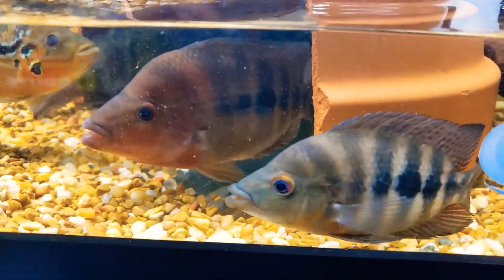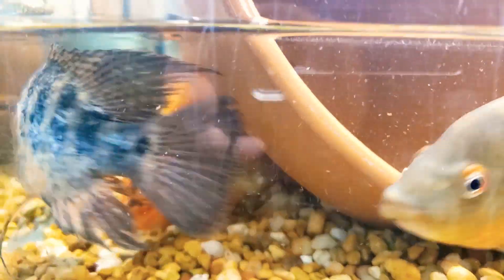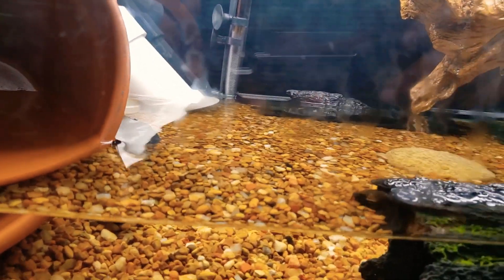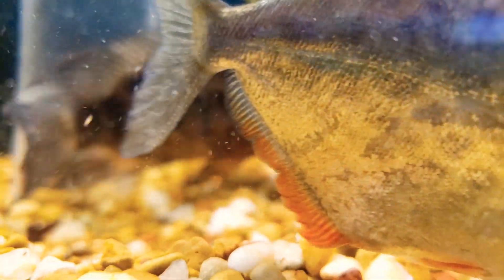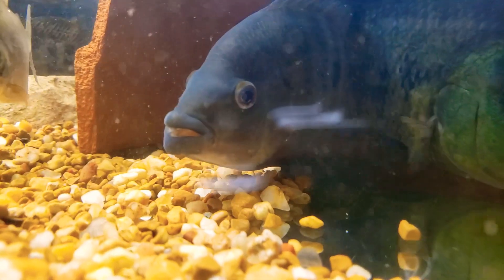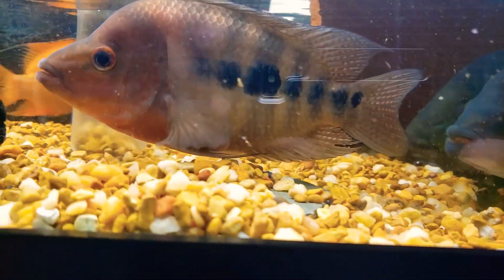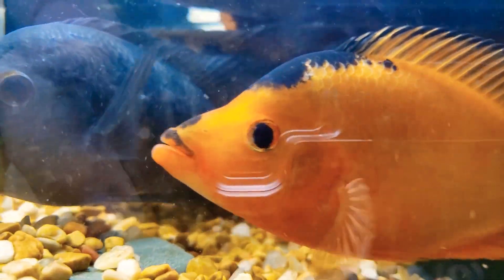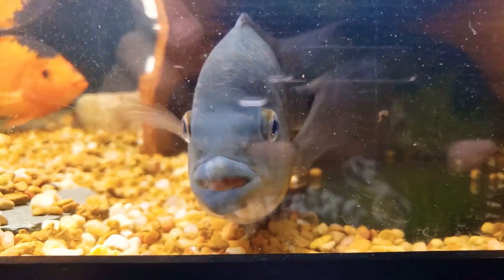UPDATE ON THE LAGO MANAGUA F1'S Rusty W. red devils